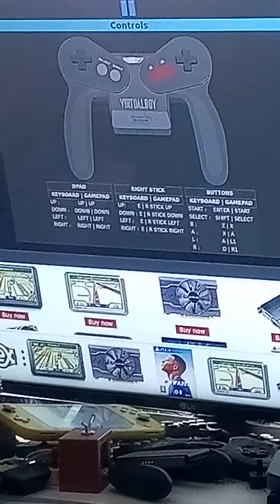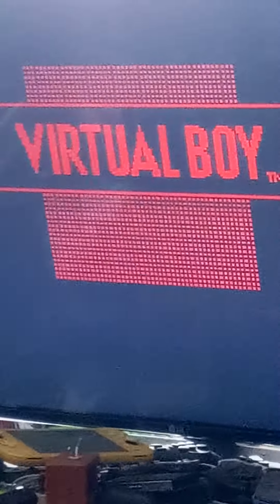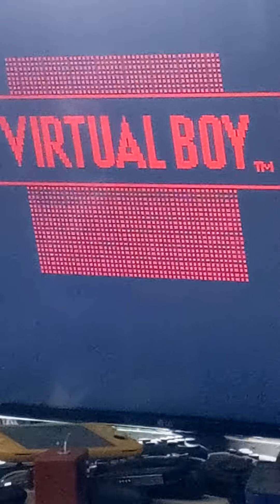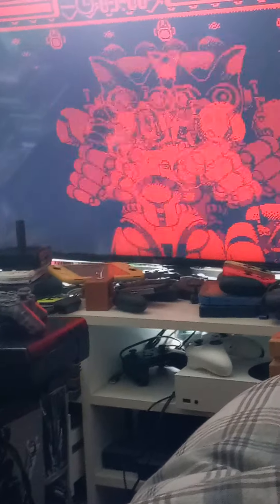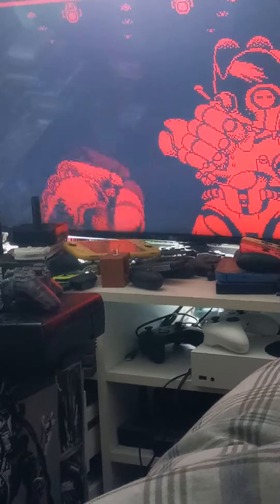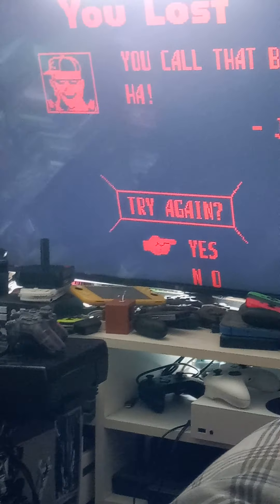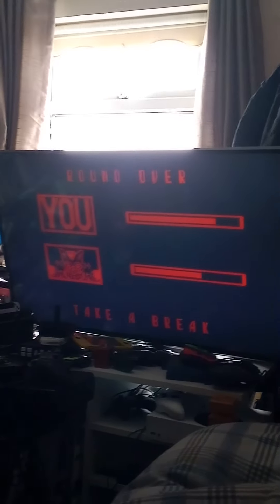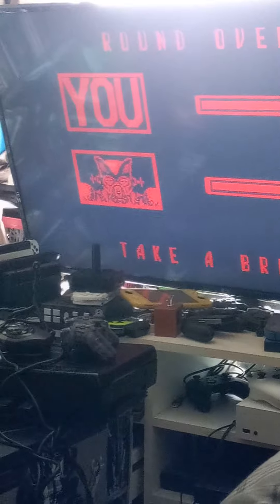Atari VCS running virtual boy game teleroboxer